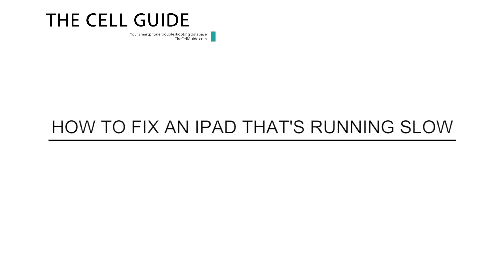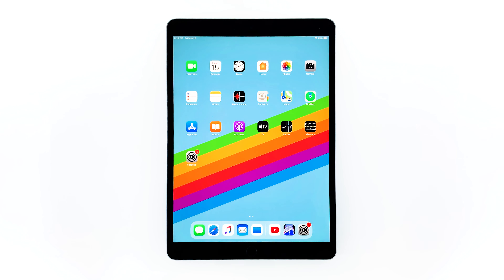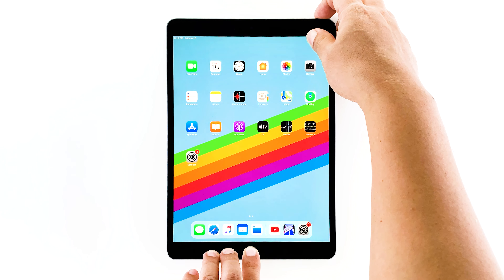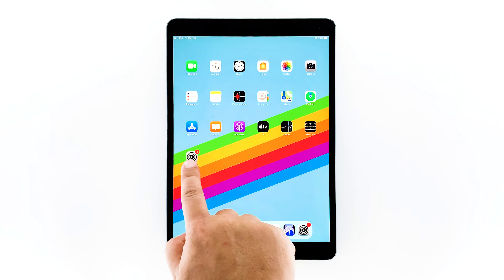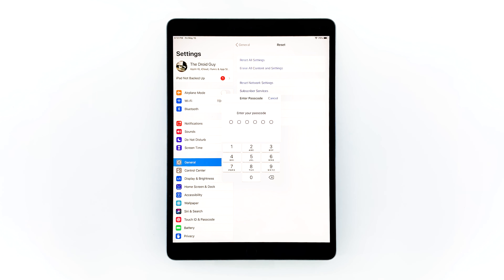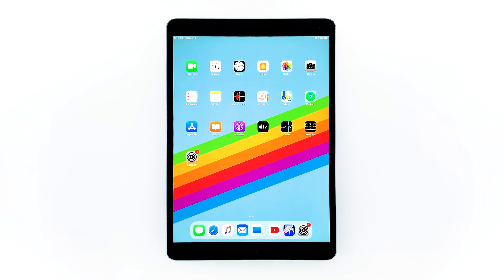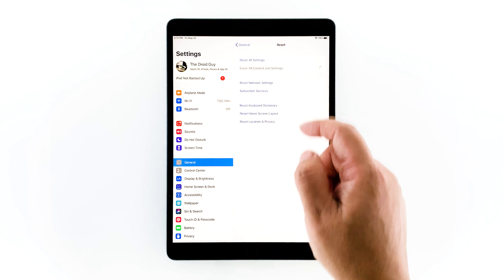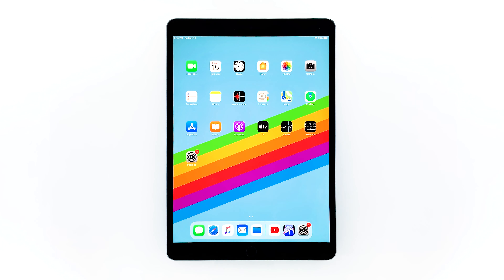What To Do If Your iPad Started Running Slow After the iOS 13.4 Update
Shortly after the recent iOS 13.4 update, some iPad started running slow as reported by some users. Most of the time, performance issues are with the firmware, especially if they occurred after an update. Needless to say, you can make your device run smoothly again by doing a couple of troubleshooting procedures.